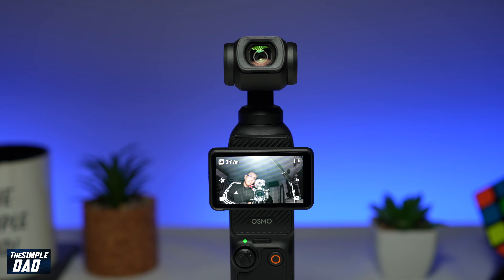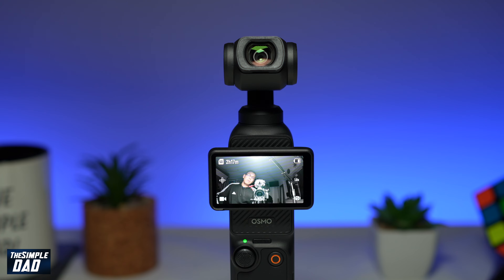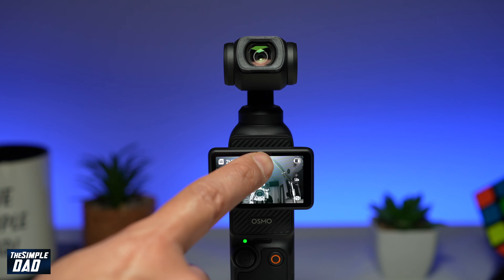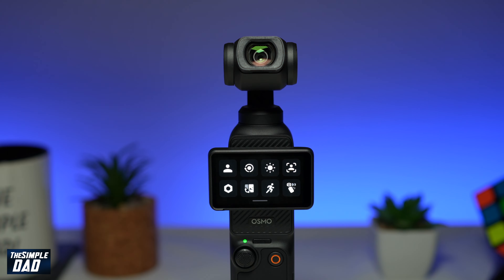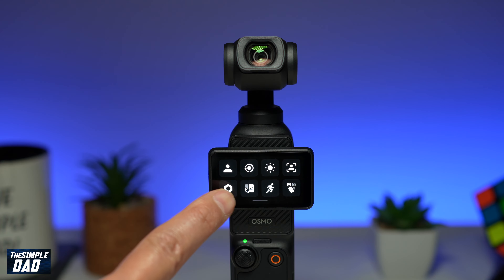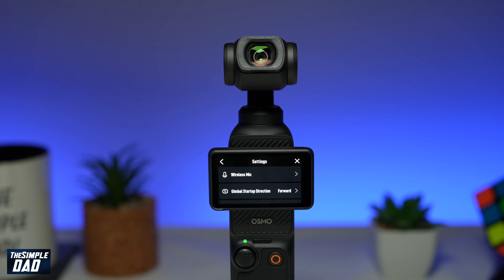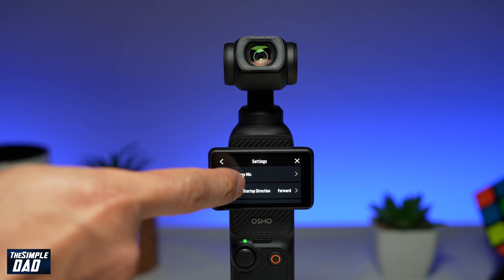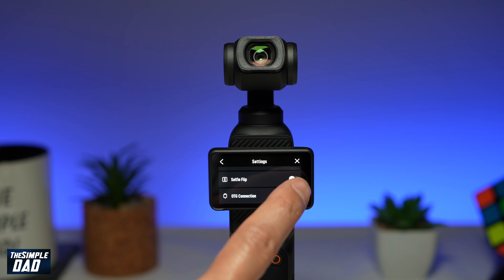How to Enable Selfie Flip Mode on DJI Pocket 3 Gimbal (2023)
00:00 Intro
00:10 Like or no Like
00:20 How to Enable Selfie Flip Mode on DJI Pocket 3 Gimbal